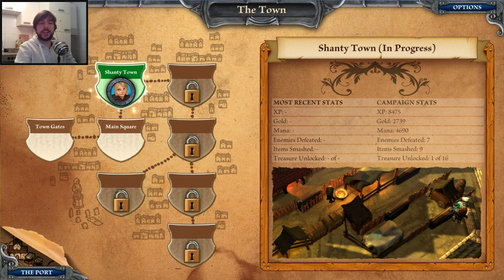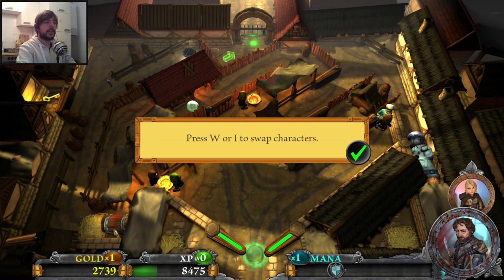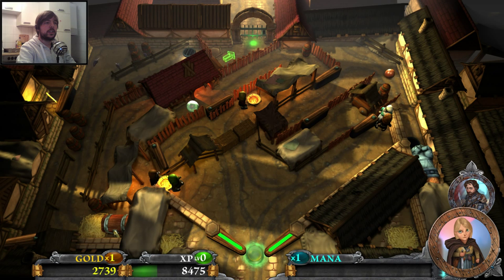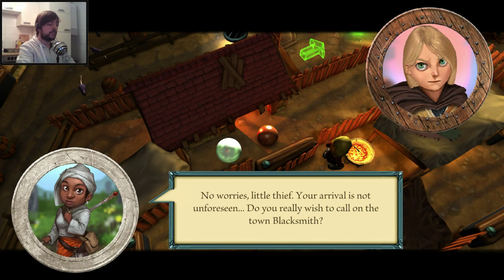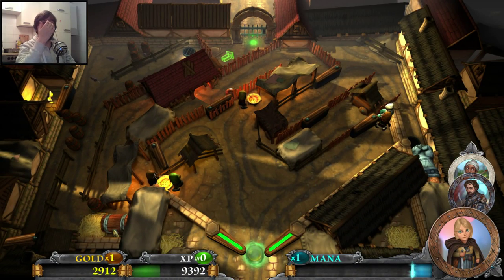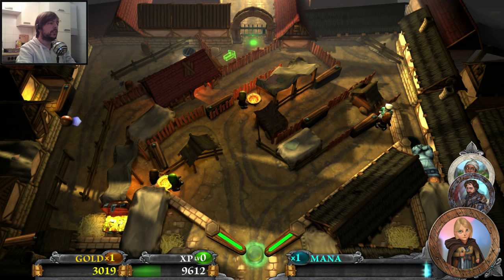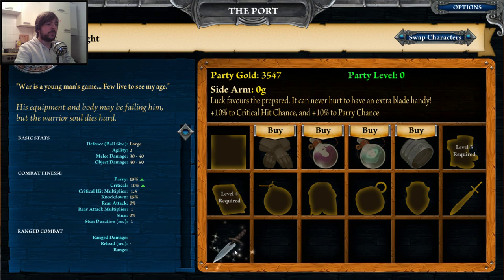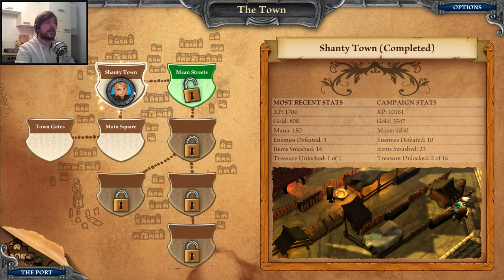Let's Play: Rollers of the Realm p2 (Shanty Town)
This video was produced with a free review code provided by the developer.